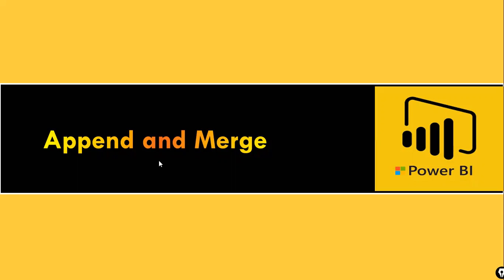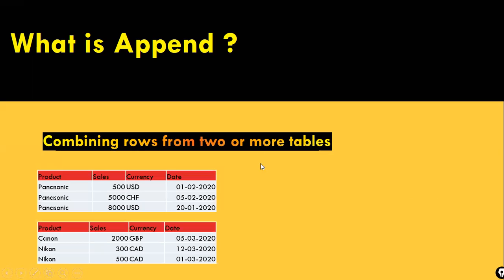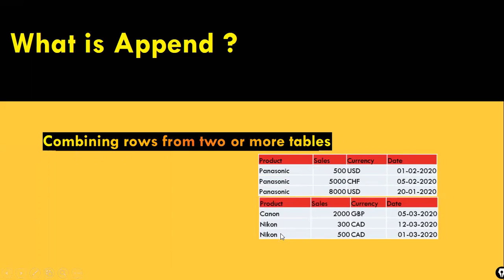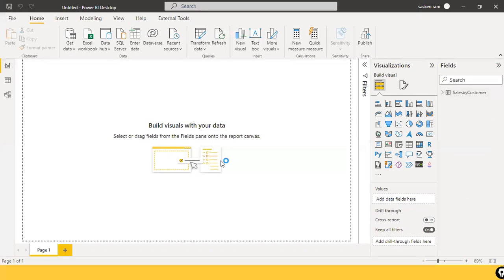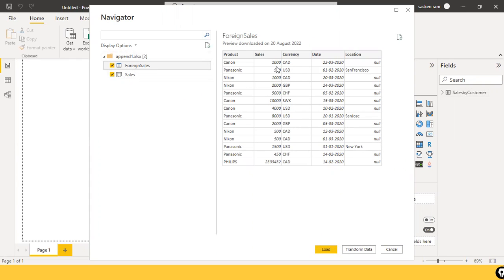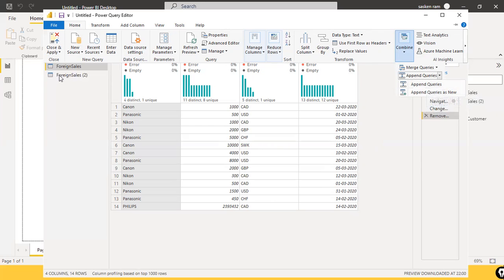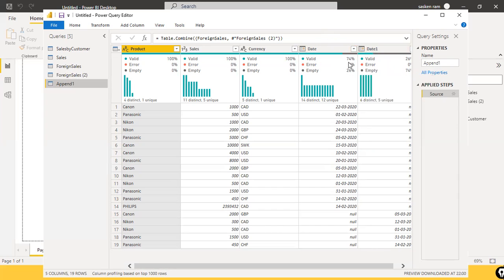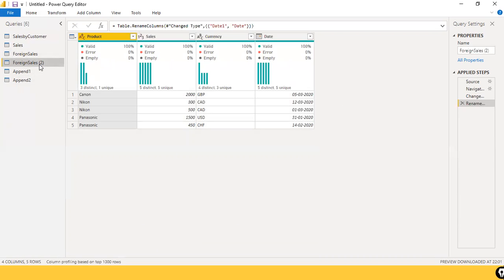Append and Merge in Power BI